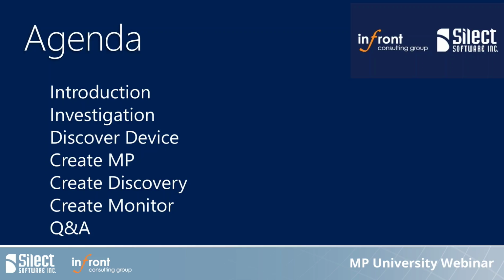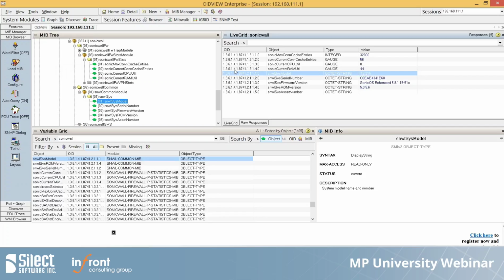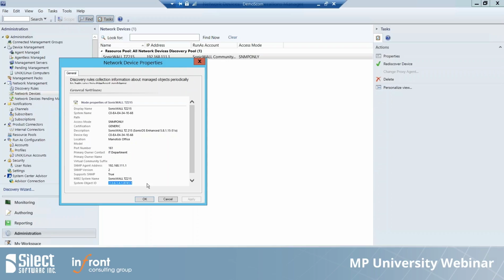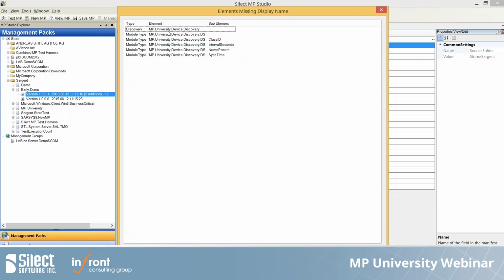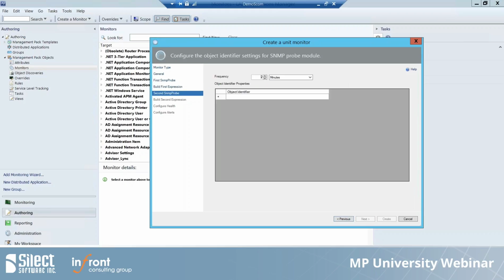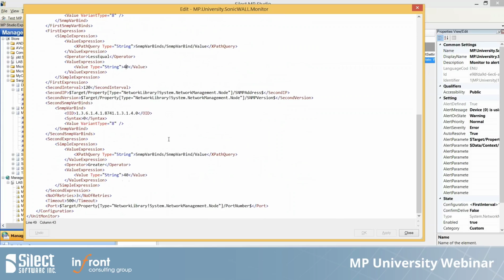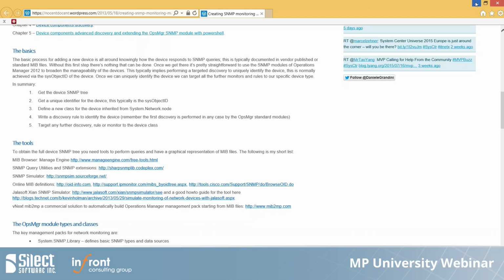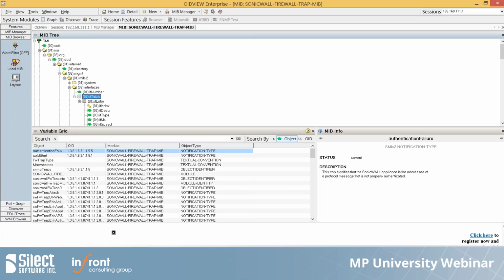MP University Webinar: Mike Sargent-- How to Monitor a Network Device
On August 12, Infront and Silect with the help of Microsoft hosted the first University event, MP University.  Here is Silect's Mike Sargent's session on How to Monitor a Network Device.

For more info on Infront's or Silect's products, please and silect.com